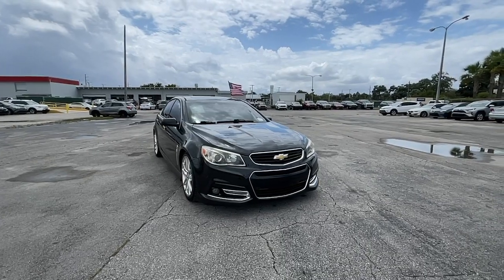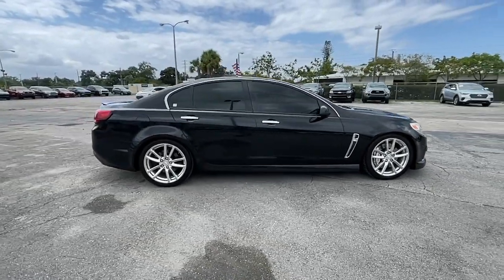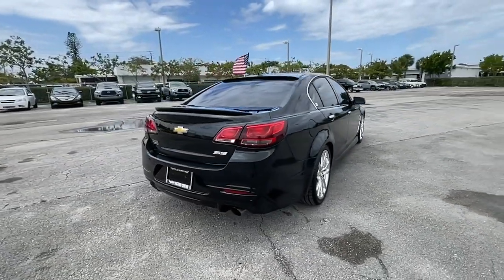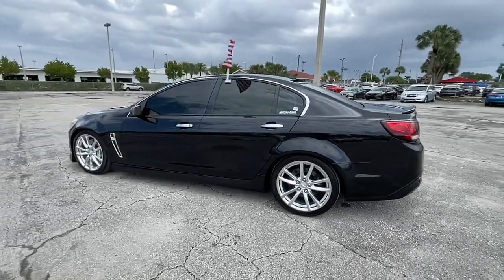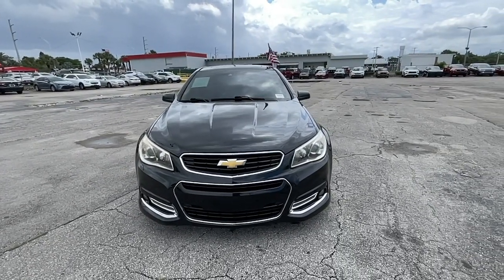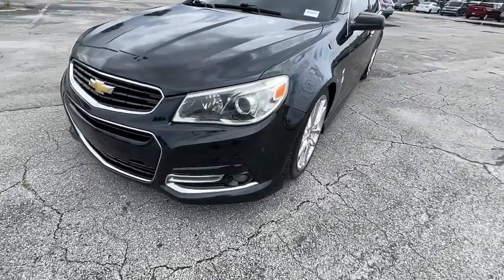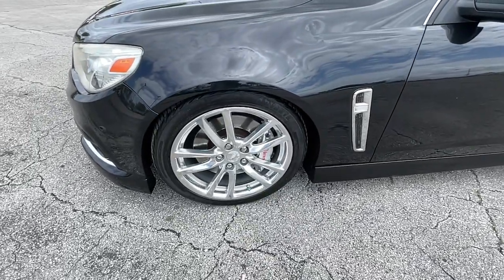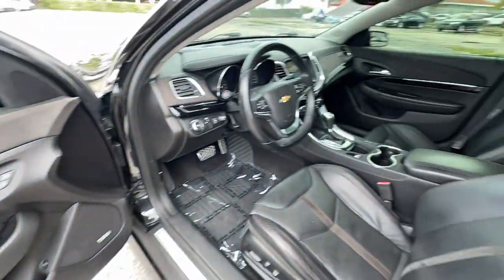2014 Chevrolet SS Hollywood, Fort Lauderdale, Hialeah, Boca Raton, Palm Beach, FL 23185202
Phantom Black Metallic Used 2014 Chevrolet SS Base available in Hollywood, Florida at Toyota of Hollywood. Servicing the Fort Lauderdale, Hialeah, Boca Raton, Palm Beach, FL area.

1841 N State Rd 7